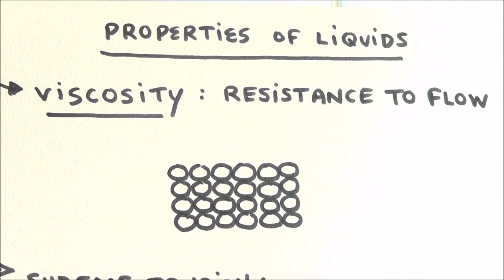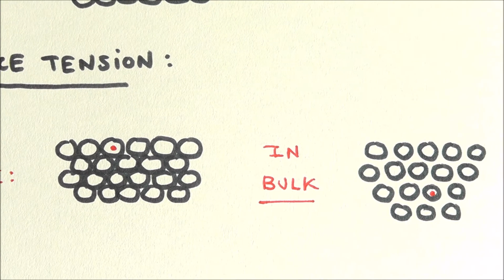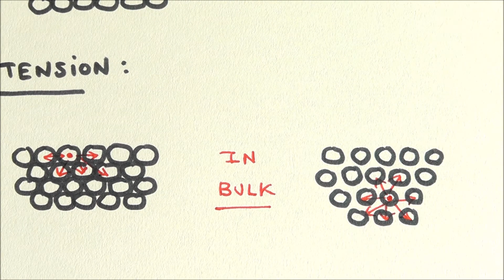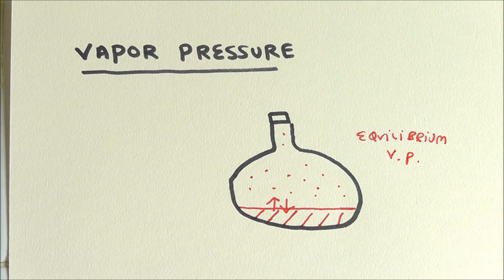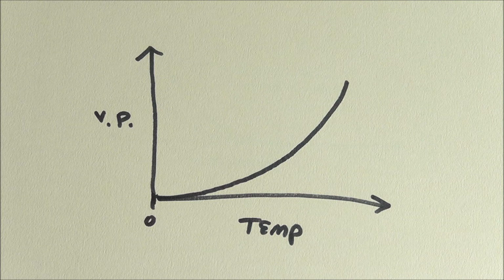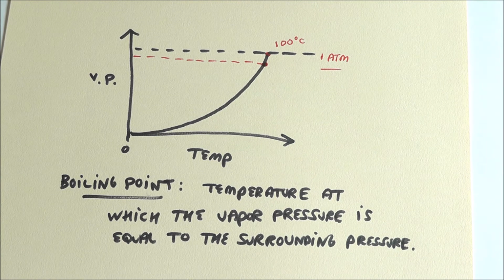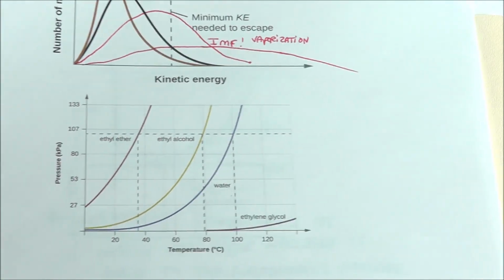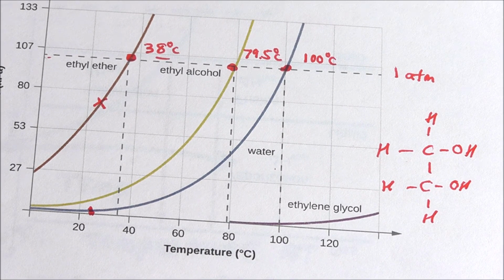Properties of Liquids: Viscosity, Surface Tension and Vapor Pressure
In this video, Mike discusses three properties of liquids:

* Viscosity
* Surface Tension
* Vapor Pressure

He also addresses how these properties are affected by a substance's intermolecular forces.